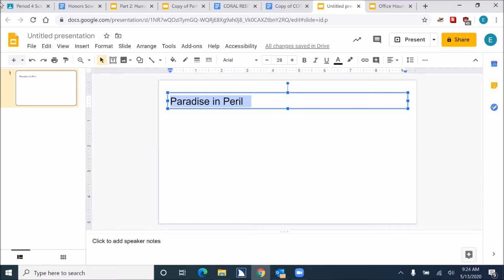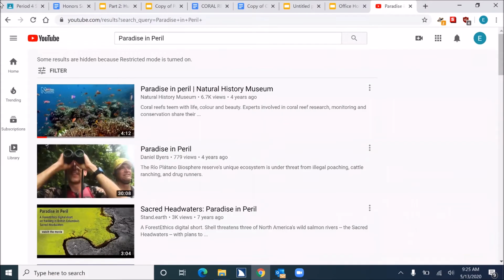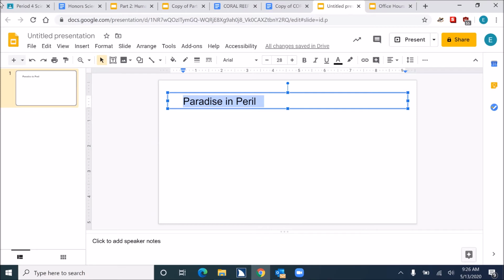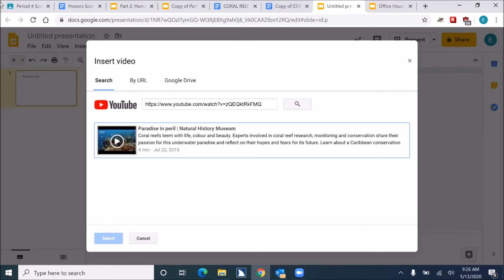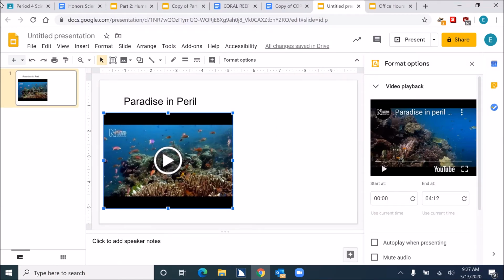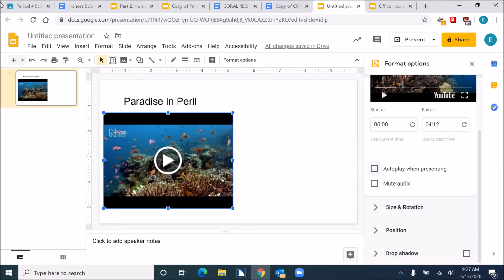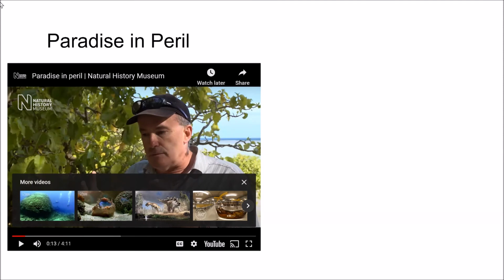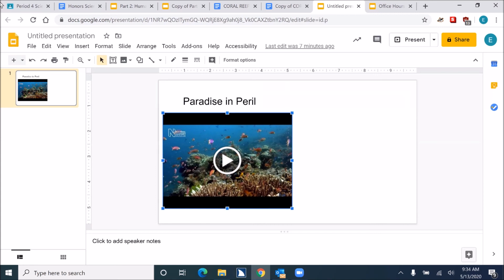Google Slides-How to Make videos accessible to screen readers by Emerie -Alt Text